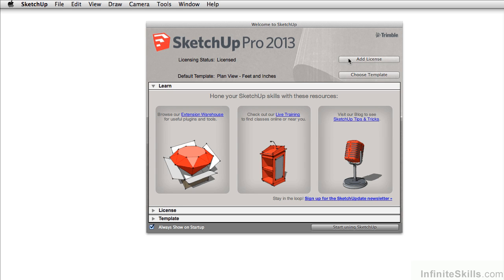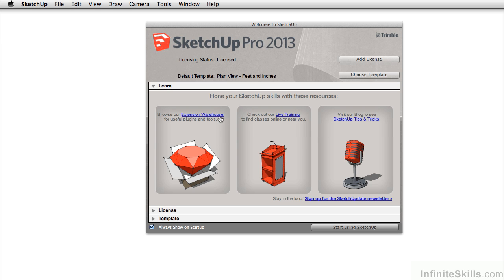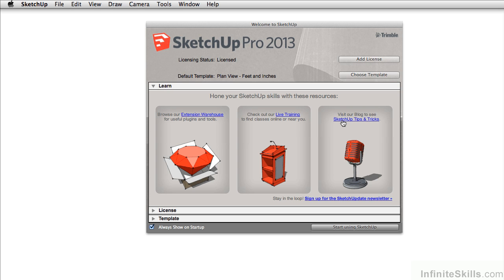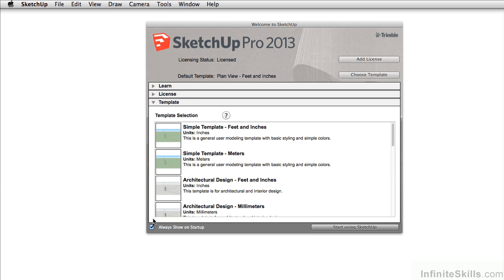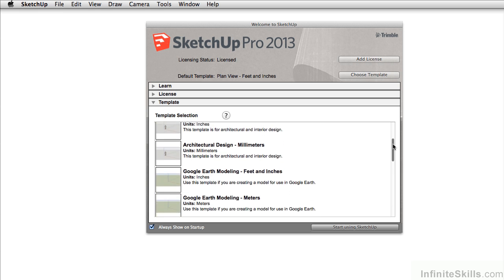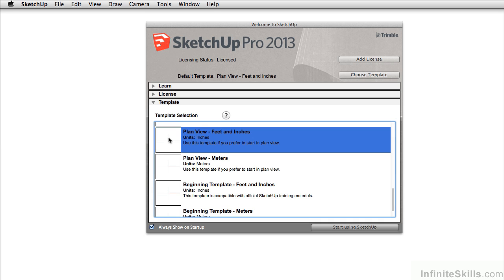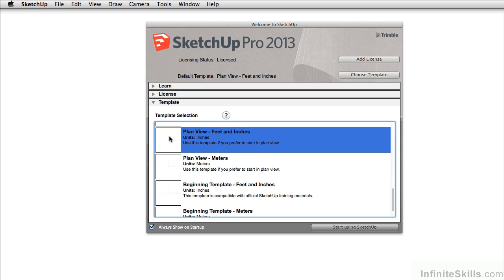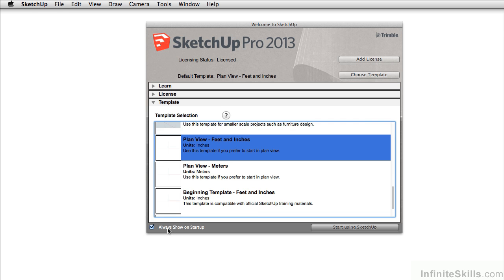SketchUp Pro 2014 Tutorial | Setting Up The Template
Want all of our free SketchUp training videos? Visit our Learning Library, which features all of our training courses and tutorials

More details on this SketchUp Pro 2014 training can be seen This clip is one example from the complete course. For more free SketchUp tutorials please visit our main website. YouTube